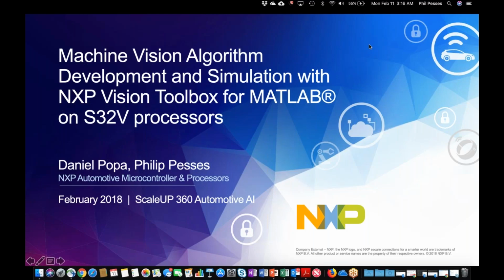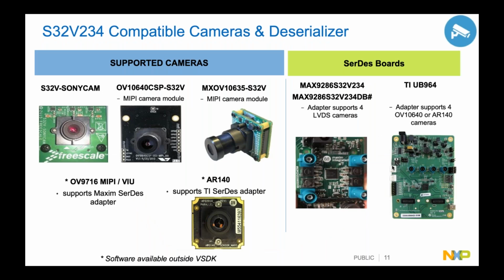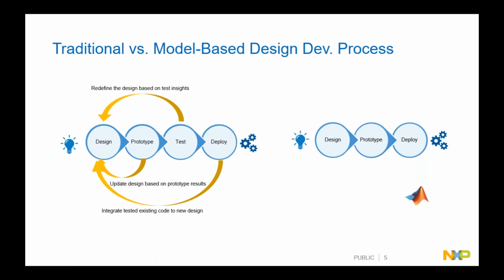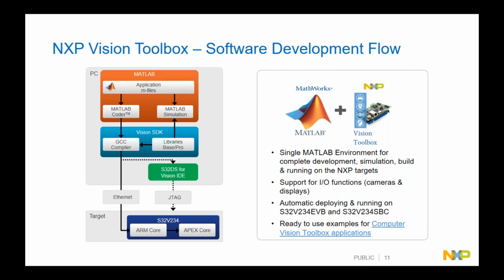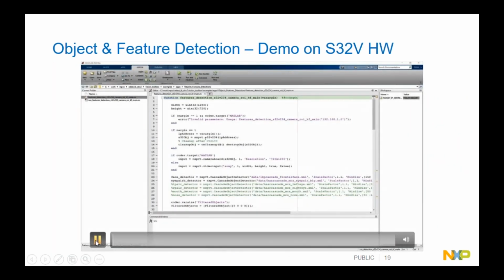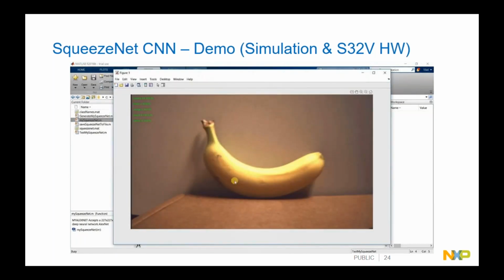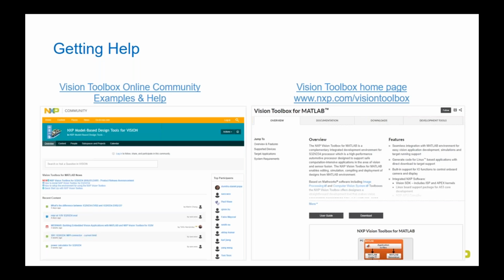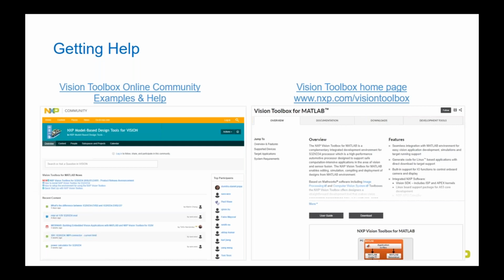ScaleUp 360° Automotive AI - Machine Vision Algorithm development & simulation for MATLAB®, NXP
A deep-dive technical session on developing, simulating, and testing Machine Vision algorithms with MATLAB® toolsets like Computer Vision System and Image Processing on NXP S32V vision processors. The session focuses on Feature Detection for driver monitoring and will showcase different concepts like object detections using Viola-Jones, tracking a region of interest using Kalman filters, and some feature detection using HAAR cascades classifiers. The MATLAB automatic generated C++ code will be executed on the SBC-S32V234 board on ARM and APEX cores simultaneous to squeeze the best performance. Attendees will be able to develop complex algorithms from scratch to detect different feature (like pedestrians, traffic signs or lane departure) and do all these from a simple and user-friendly environment like MATLAB without the need to know anything about the NXP Vision Accelerator instruction set or how the processor works.